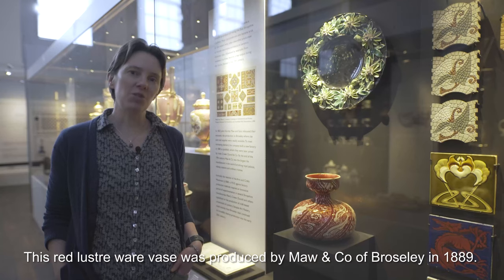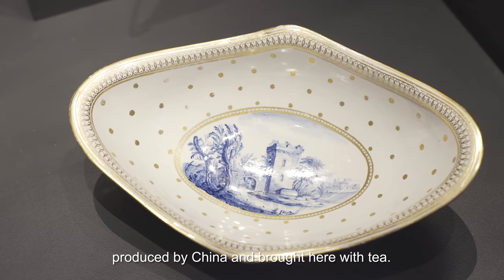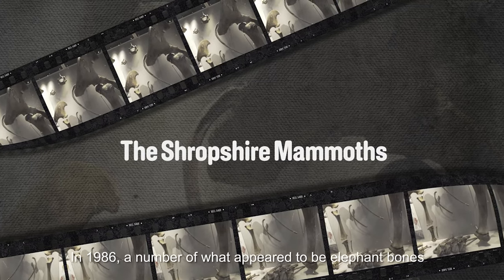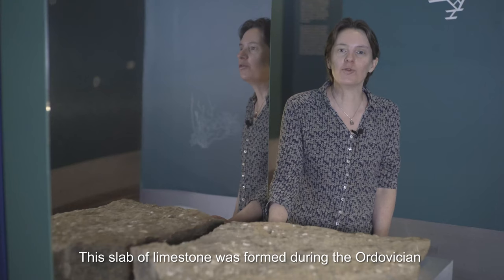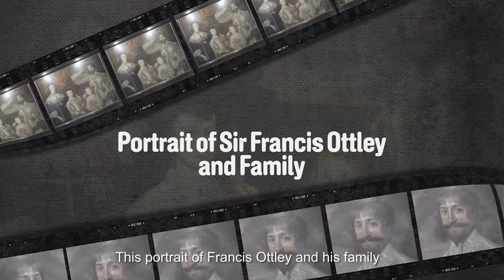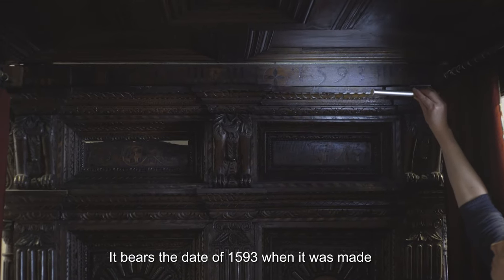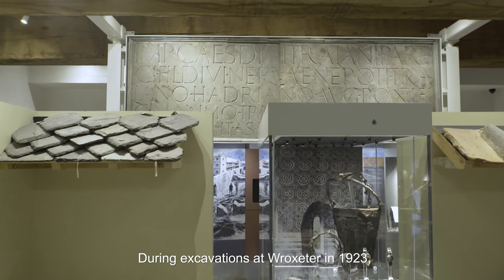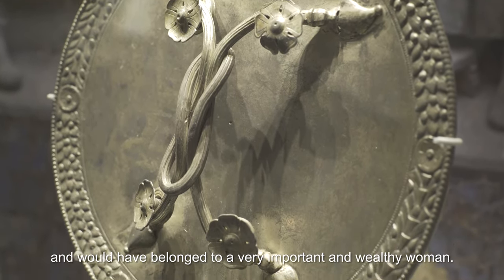Ten things to see at SM&AG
In this video Emma-Kate Lanyon, Curator at Shrewsbury Museum & Art Gallery, talks about the top ten artefacts on display at the museum as chosen by the Friends of SM&AG.